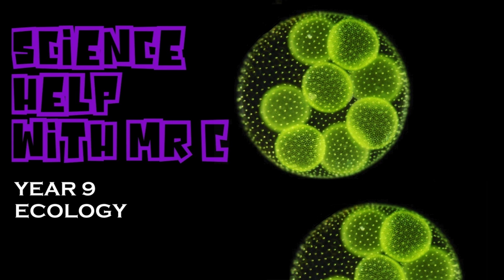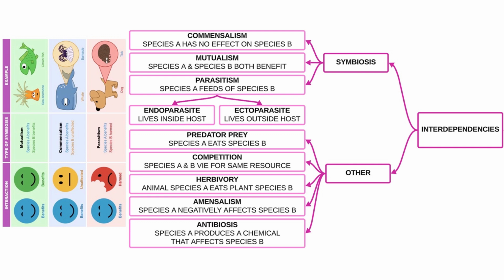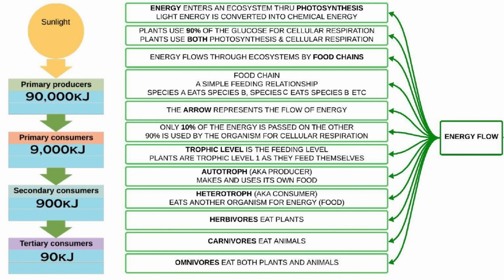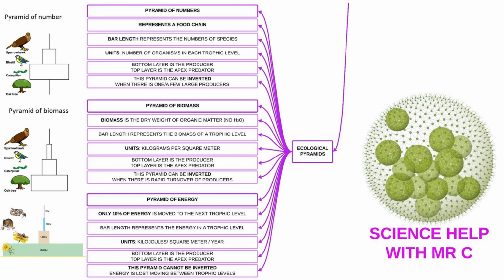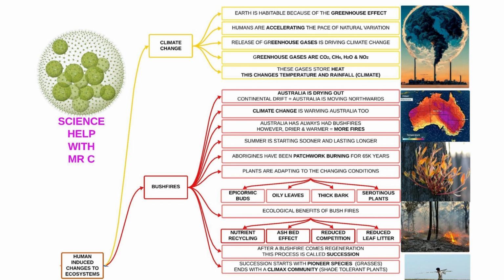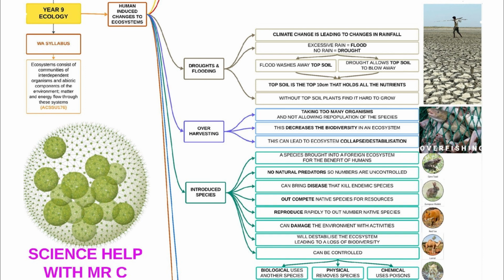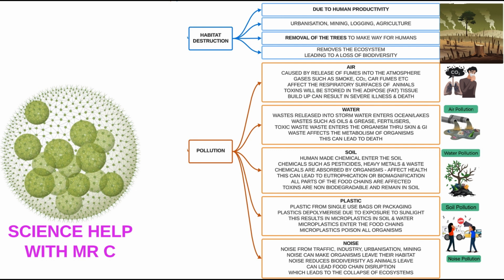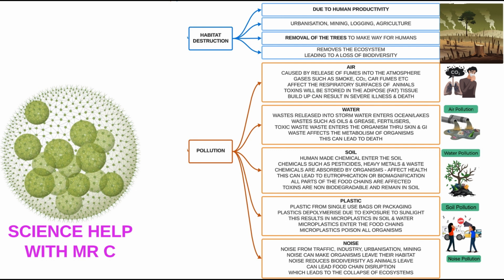YEAR 9 Ecology Mind Map